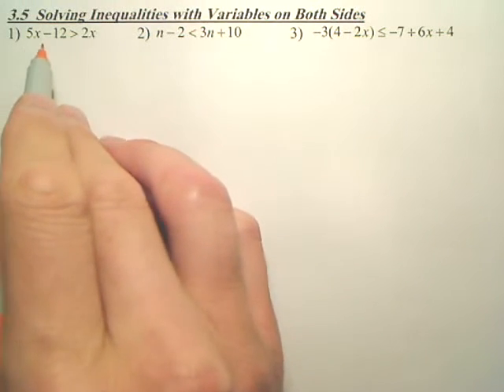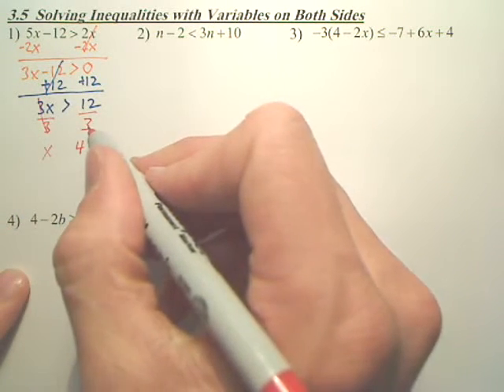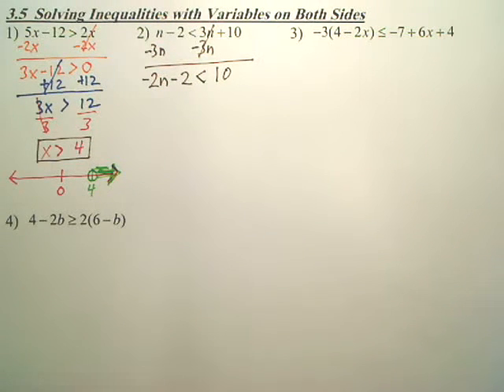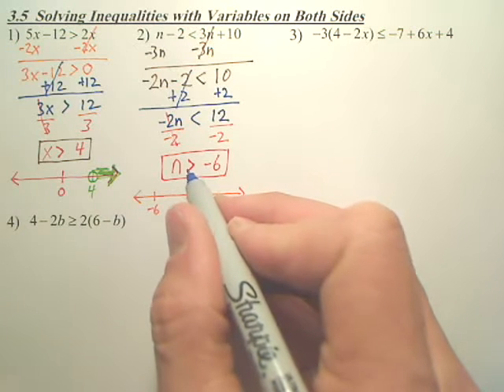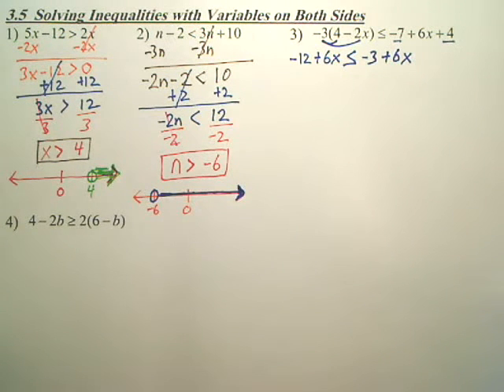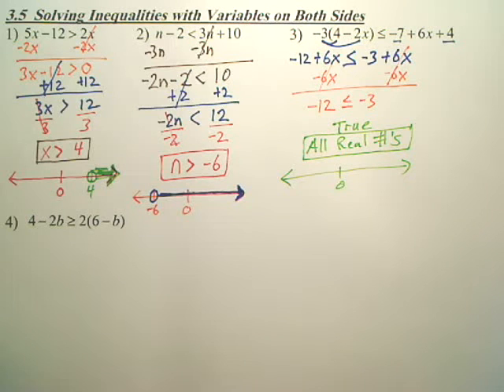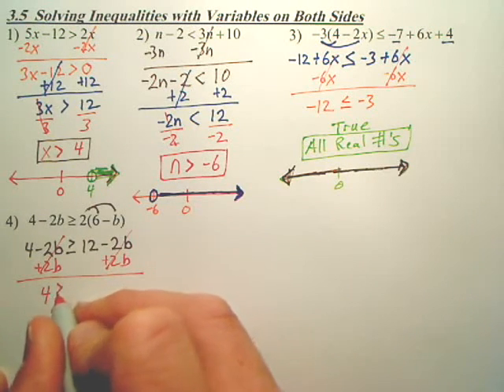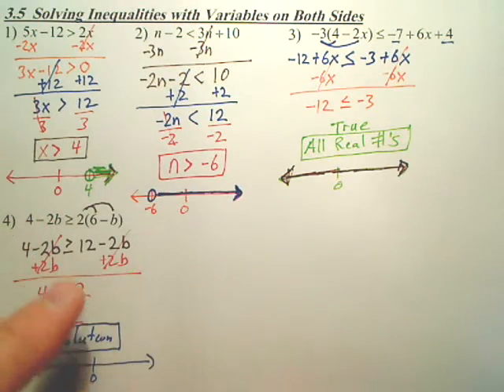3.5 Solving Inequalities with Variables on Both Sides - Algebra 1